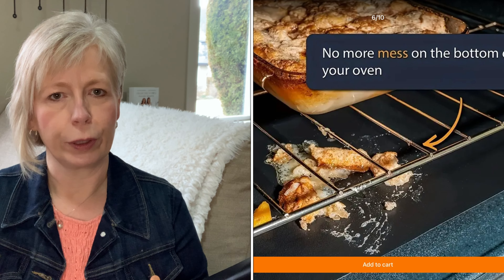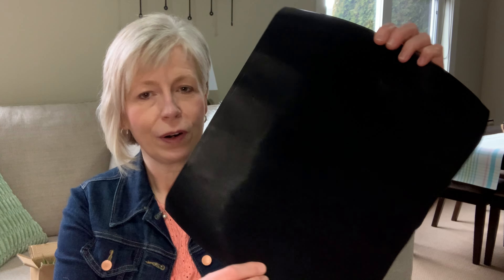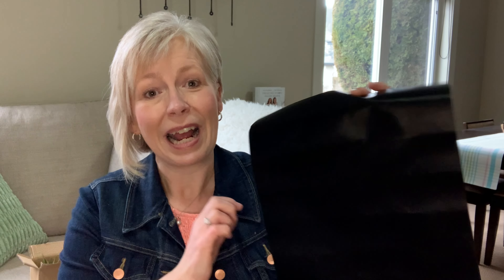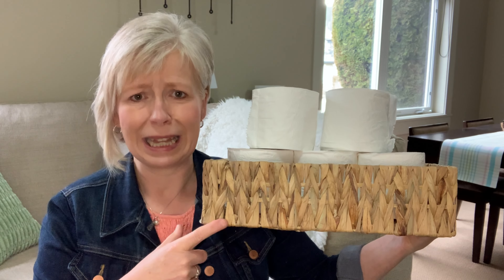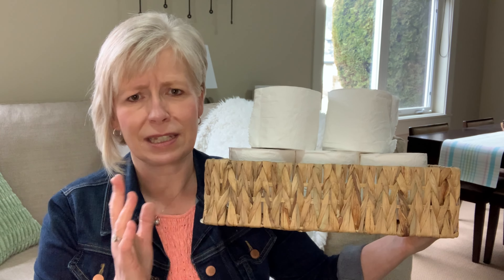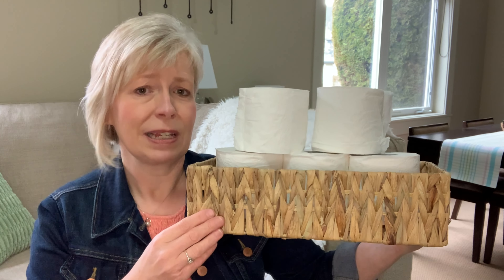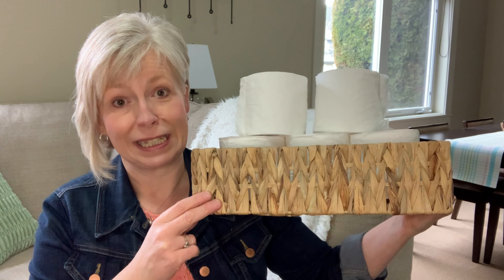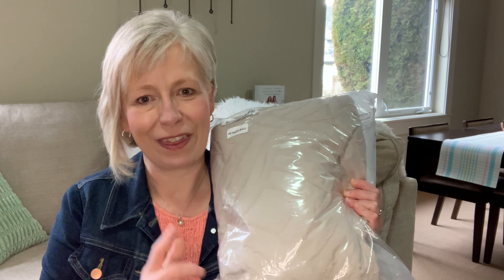Another Awesome Temu Haul! ❤️❤️❤️Home Decor, Kitchen Gadgets and More!❤️❤️❤️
Products mentioned:
New Corduroy Throw Pillow Cover CA$12.49💰
Corduroy Decorative Throw Pillow Covers CA$13.49💰
Dutch Velvet Quilted Throw Pillow Covers CA$10.49💰
Water Hyacinth Woven Basket CA$21.29💰
Kitchen Bathroom Bedroom Office Accessories CA$14.49💰
Thick Heavy Duty Oven Liners For Bottom Of Oven CA$3.99💰
Stainless Steel Coffee Decorating Stencils CA$9.49💰
Leaf Jacquard Duvet Cover Set CA$37.49💰